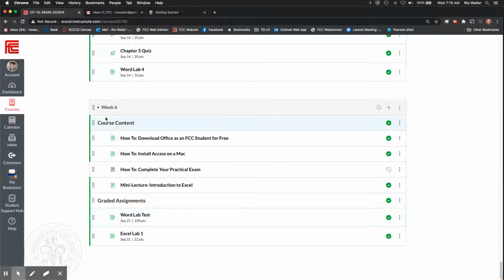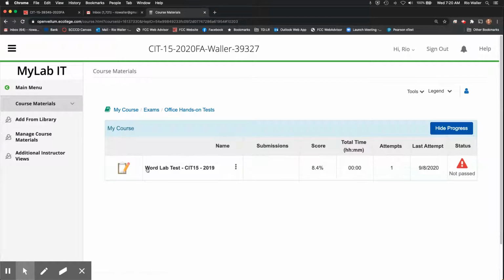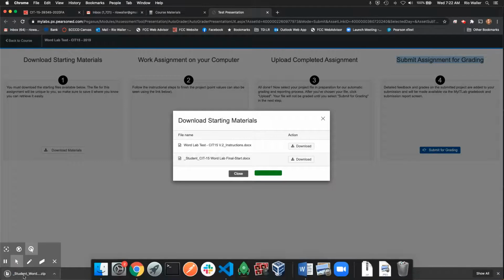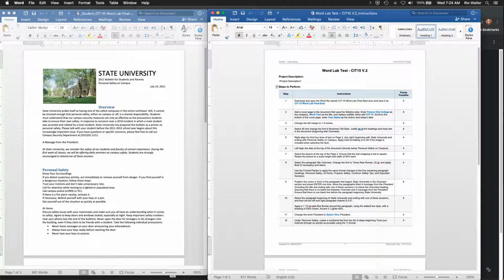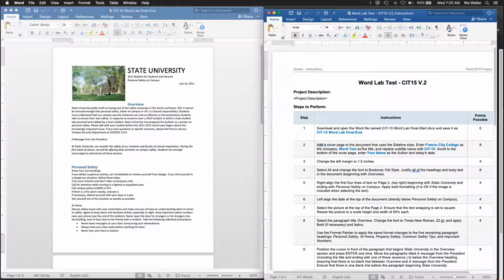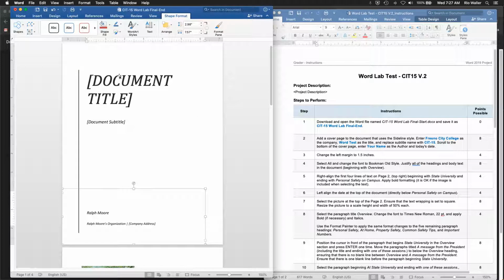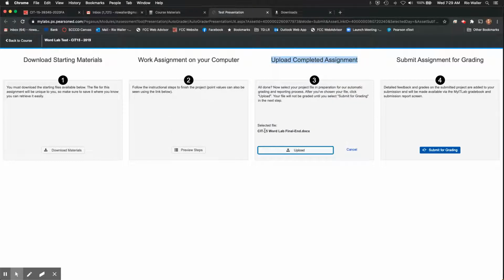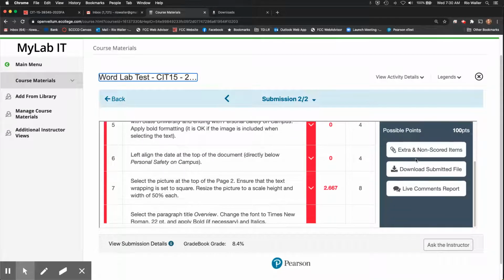CIT15FA20 - Word Lab Test